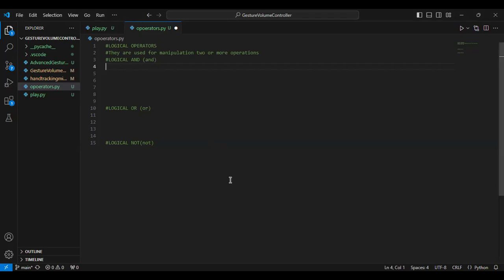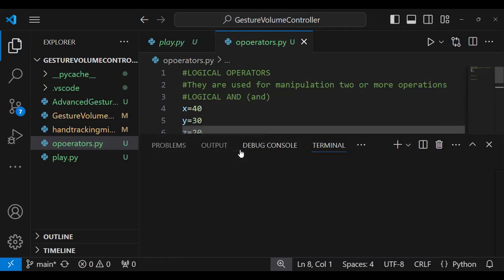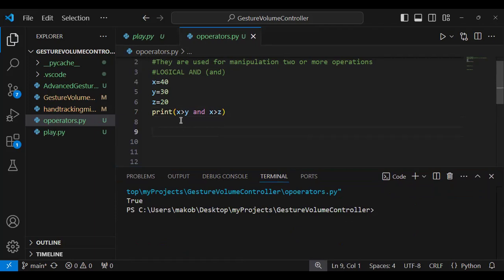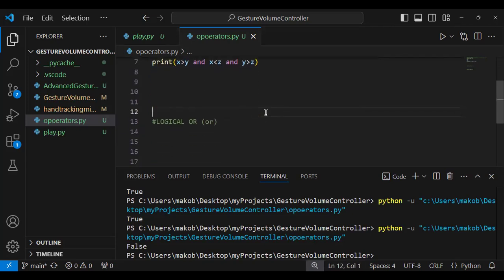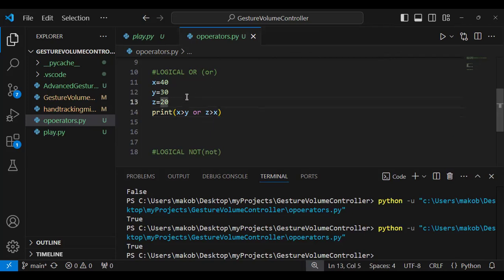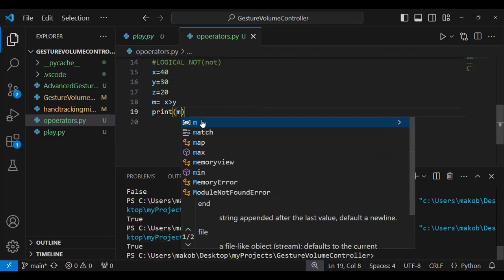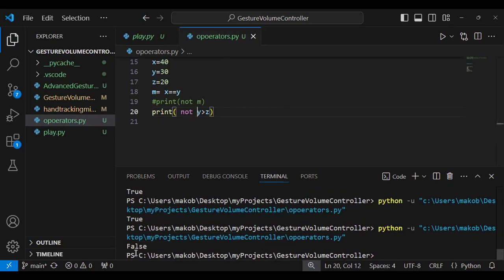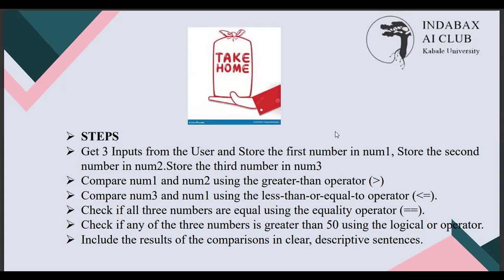Kab Python Series Episode 5 Part 2:Logical Operators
Mastering Logical Operators in Python
In this video, we dive into Python's logical operators: and, or, and not. You'll learn how to use these operators to combine multiple conditions and control the flow of your code with more precision. We'll cover examples that show how logical operators help you build complex decision-making logic in Python programs. By the end, you'll have a solid understanding of how to apply these operators in real-world scenarios for smarter, more efficient code!